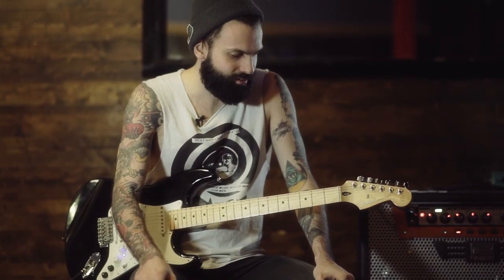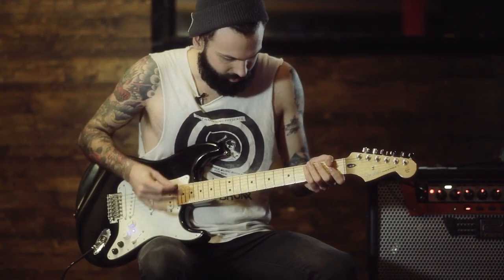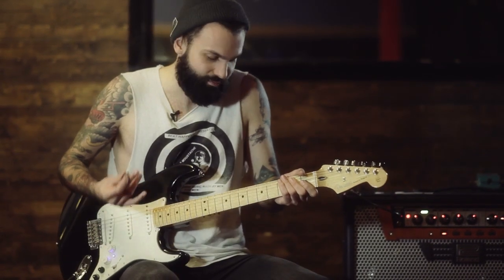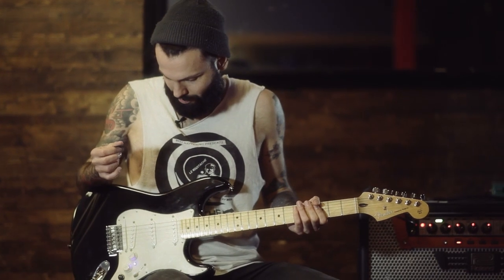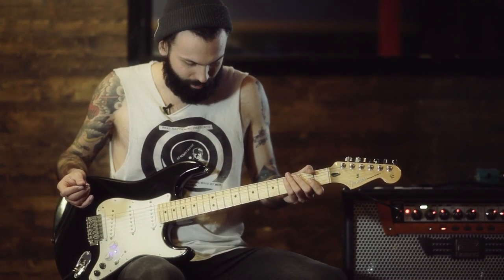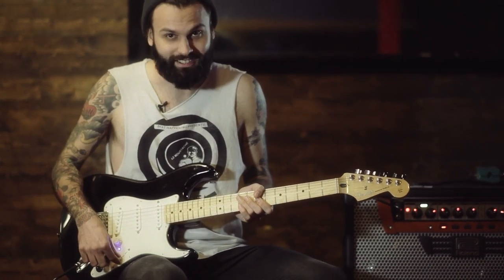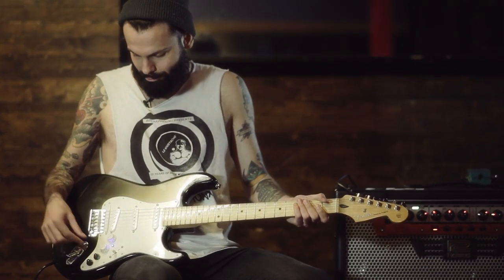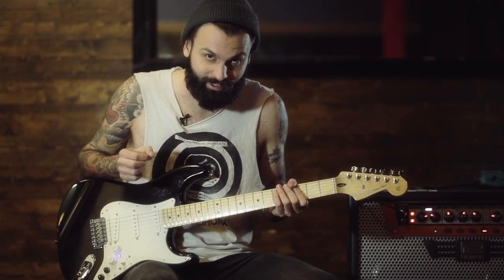Gallows - Roland G-5 VG Stratocaster Overview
In this exclusive Roland demo, Lags, the guitarist from Gallows, takes us through his favourite features of the new Roland G-5 Strat guitar synth. After using it for a writing session, he puts it through its paces, showing how the G-5 can detune and retune in an instant. He also demonstrates the lifelike baritone and sitar settings. Watch to see a true pro get mind-blowing results from this cutting-edge guitar synth.

Enter to win a Boss TU-3 Chromatic Tuner pedal signed by Lags over at Music Radar